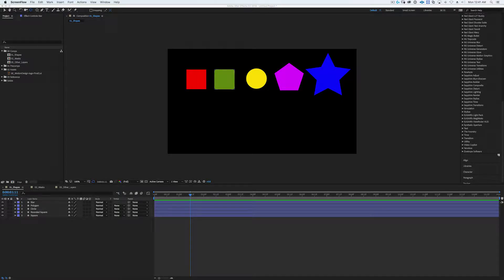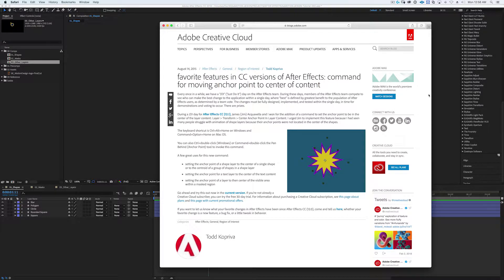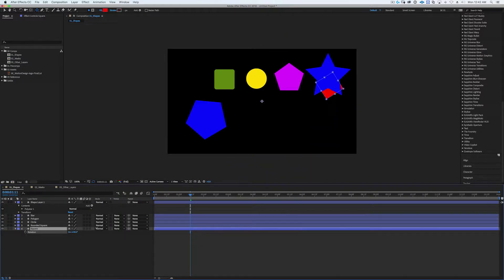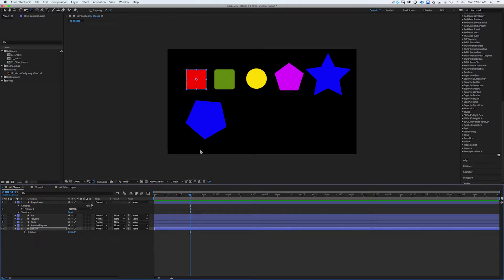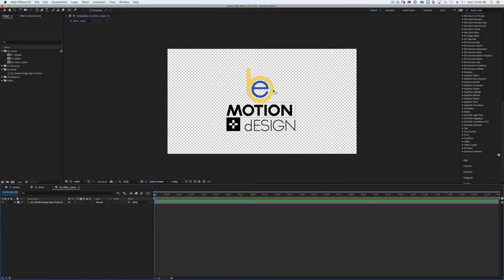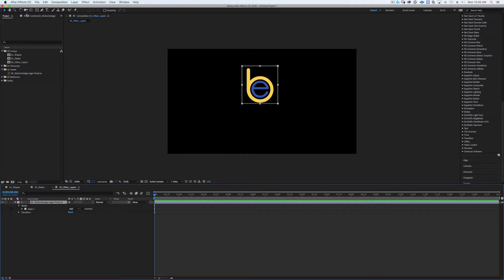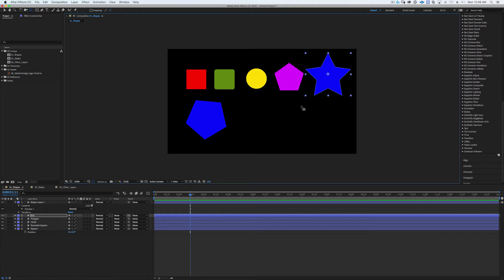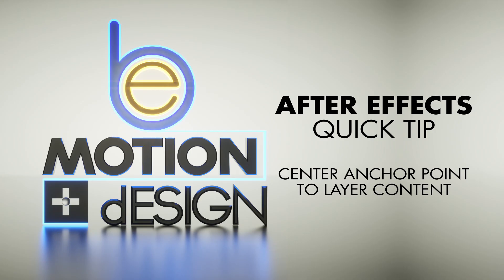Adobe After Effects Tutorial Quicktip: How To Center Anchor Point in Layer Content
In this Adobe Creative Cloud After Effects quicktip tutorial, I show you this little known shortcut on how to center the anchor point of your layer content.